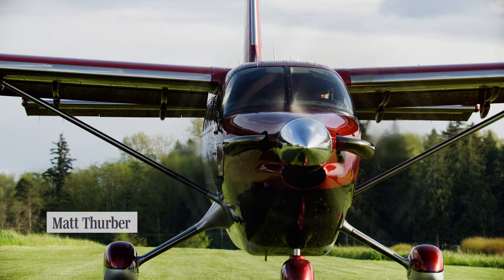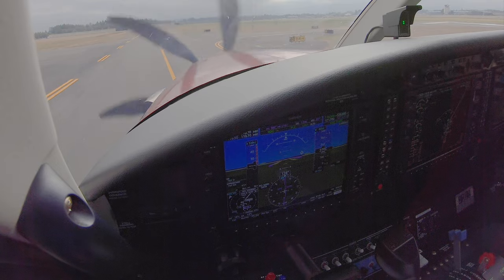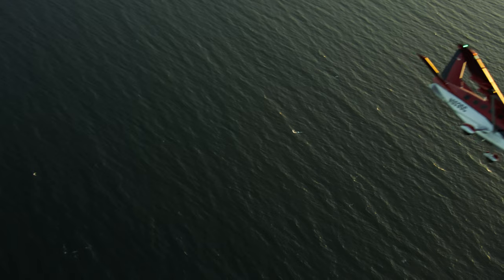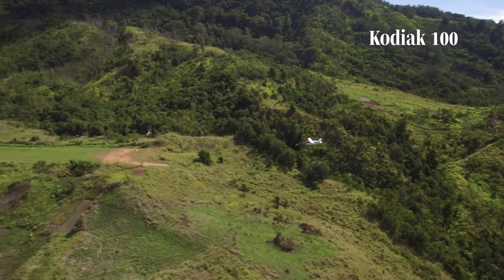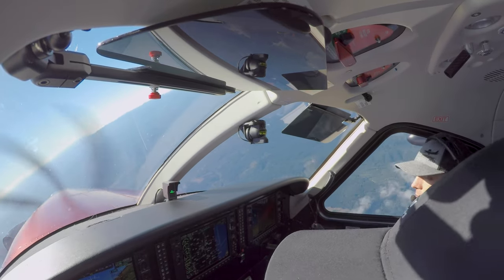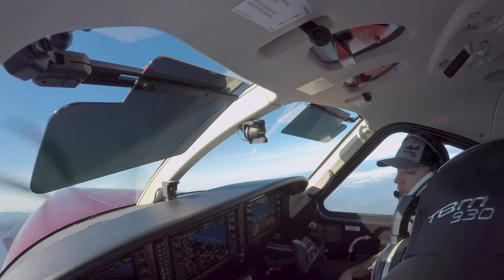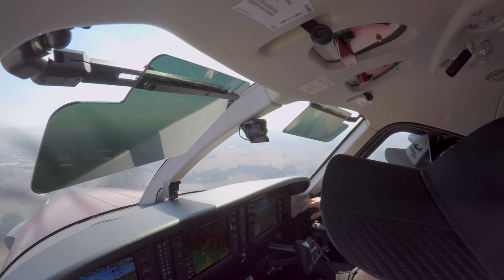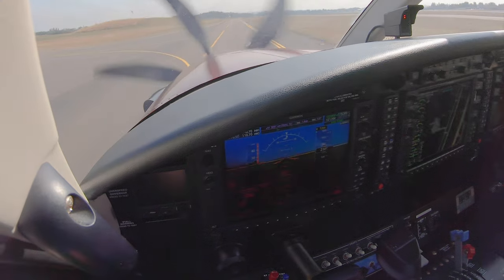Flying the Daher Kodiak 900 Turboprop – AIN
for all the latest on the aviation industry, and AIN sister for the most comprehensive resource available for anyone using—or interested in trying—private flight.

Daher’s Kodiak 900, the new version of its Kodiak single-engine utility turboprop, adds more high-end features along with a fuselage that is 3.9 feet longer and aerodynamic improvements that give it up to 36 knots more speed at cruise.

The original model 100 will continue in production and remains the choice for those who want floats for water-landing capability. The 900 carves out a new market niche with a higher payload, faster cruise speed, and optional double club seating for eight passengers.

AIN Editor-in-Chief Matt Thurber put the second 900 ever built through its paces during a flight with Mark Brown, Daher Kodiak chief demo pilot and marketing director.